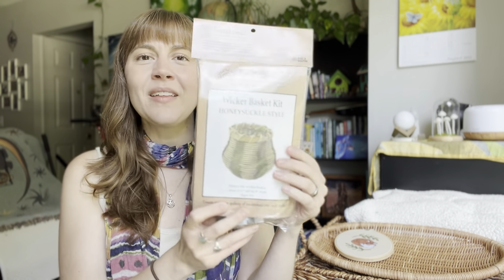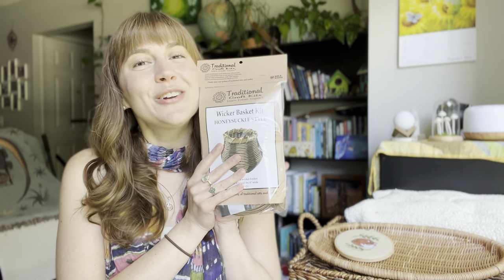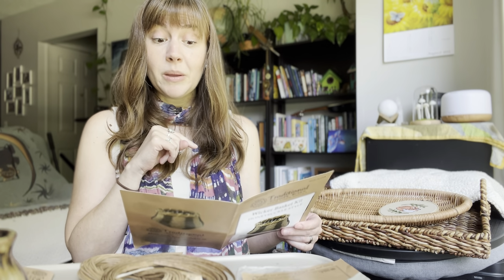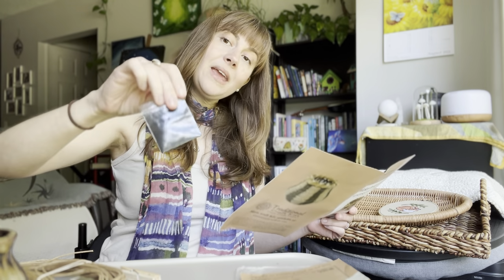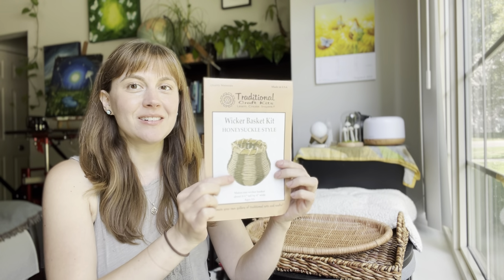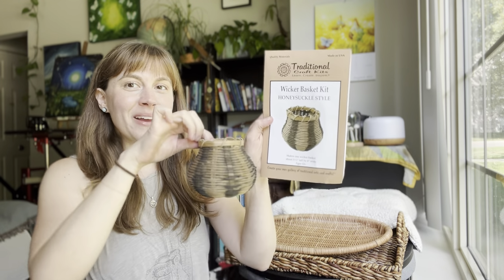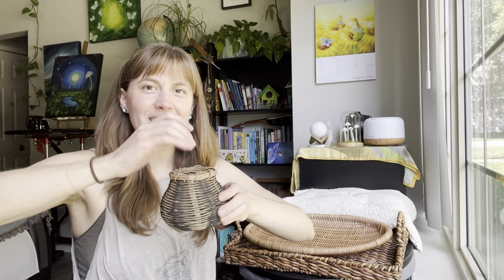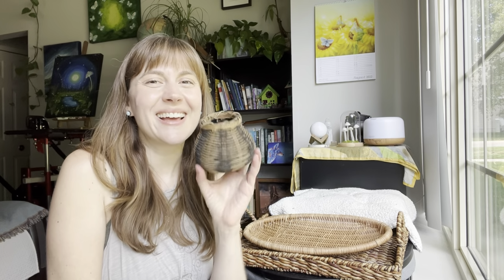It only took two days ✨ Come weave with me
Hello Cocooners - Laurie here in the Michigan Craft Cocoon!

Come embrace the art of basket weaving with me! In today's Cozy, Craft with me Vlog, I try my first basket kit in the Honeysuckle Wicker Weaving style (explained below). I hope you enjoy this video, I had SO much fun making this basket even if it was a little messy. I believe this could be a really fun craft to do with your children ages 12 and up, at a birthday party, or sitting around a fire sipping a hot cup of tea on a cold and dark night. Major Hygge vibes! The end result being a beautiful basket that could be used to hold your favorite pens, collected feathers, crochet hooks, and more!

I would LOVE to hear from you if you enjoy basket weaving too!

With SO much love from my cocoon to yours,
Laurie

It is the interweaving of plant materials through a framework of other plant materials.
Honeysuckle baskets were made with chase weaving a technique of wicker work in which two weavers of different colors chase each other in alternate weaving rounds over an even number of flat splints.
•The kit contains fiber rush, fiber splint, paint powder and color photo instructions
•You will need: scissors, large bowl, water, spoon
•Makes one 4” high basket
•Ages 12 and up, adult participation necessary for younger ages

About our channel:

Embody Your Seasonal Self through Creativity and Seasonal Living.

 We love to create cozy content related to the seasons, nature-inspired crafts and meditations, and intuitive video lessons to explore what seasonal living means to you and who you become each season.

Remember You are Nature... You are here to become.

With love and transformation from our cocoon to yours,
Laurie & Sarah